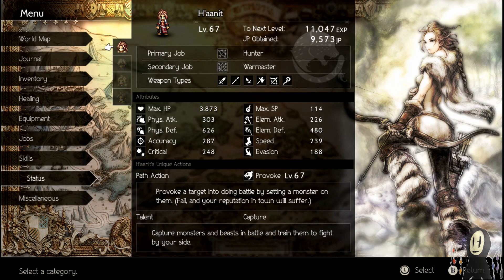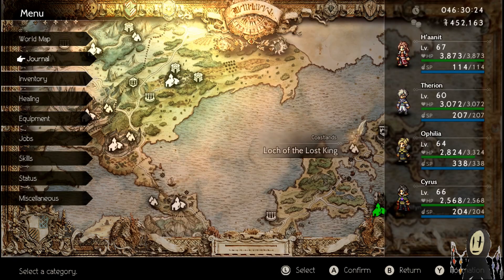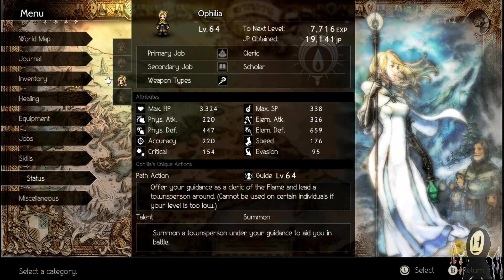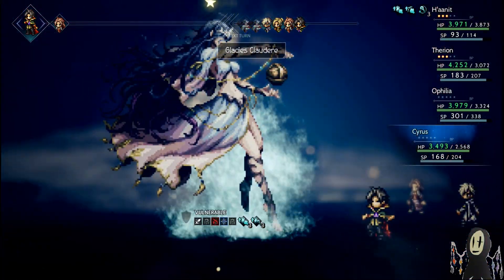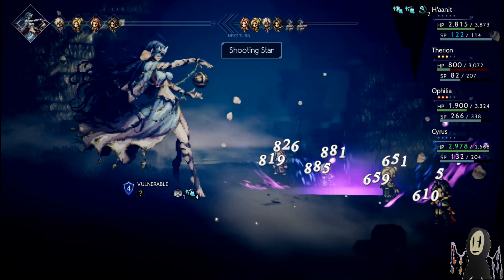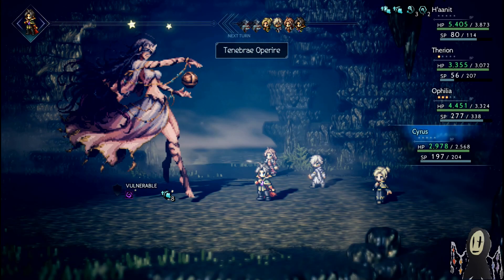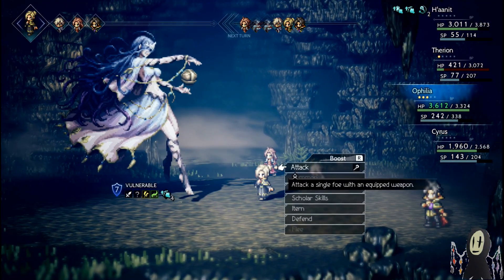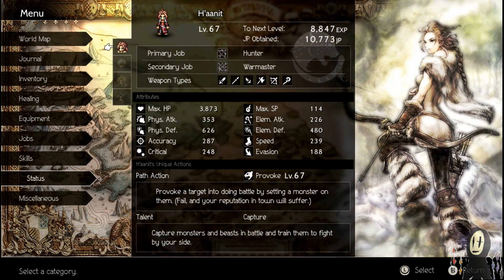Octopath Traveler - H'aanit the Warmaster (Steorra, Starseer Boss Fight)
Octopath Traveler - Steorra, Starseer is an intimidating boss, but using Warmaster makes short work of her guard!
H'aanit is my favourite character in Octopath Traveler, and giving her the Warmaster secret job let's her reach impressive levels of physical attack damage. The versatility of this job let's the player freely choose any combination of support skills, depending on what the situation calls for. Whether it's single target damage or speedfarming, Warmaster H'aanit will crush all!